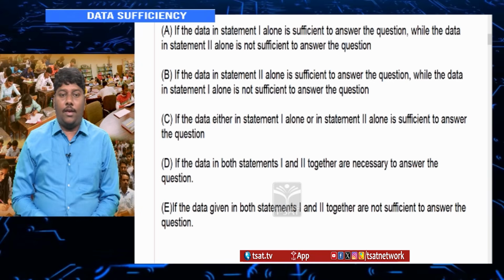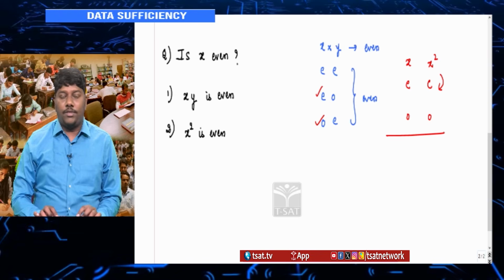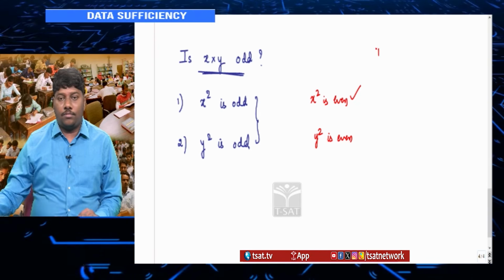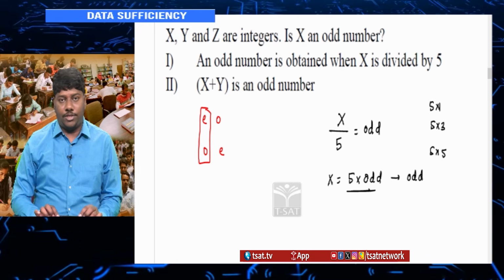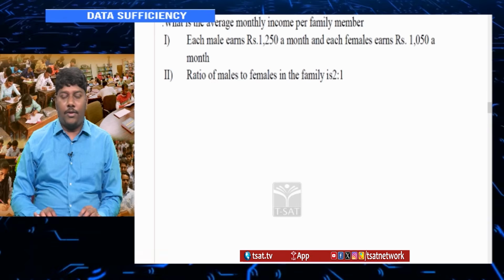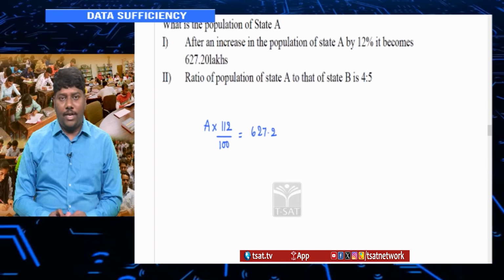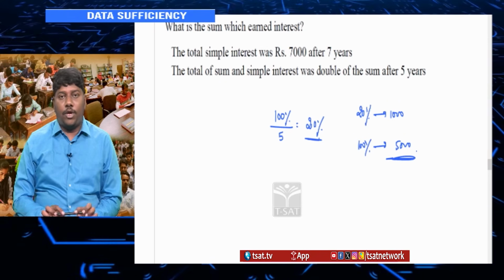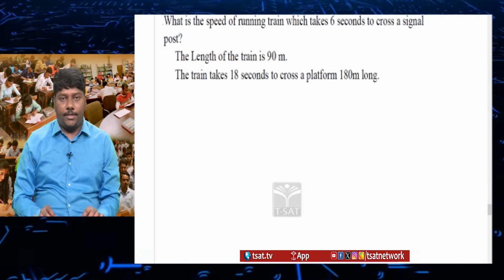SSC GD | Quantitative Aptitude - Data Sufficiency | T-SAT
T-SAT Network Digital Classes are Now Available on Following Platforms:

👉Install T-SAT App:
1. For Android Users: Play Store
2. For Apple Users: AppStore

 ---Watch on
-Jio TV - Educational Genre & JIO TV+
-T-fiber